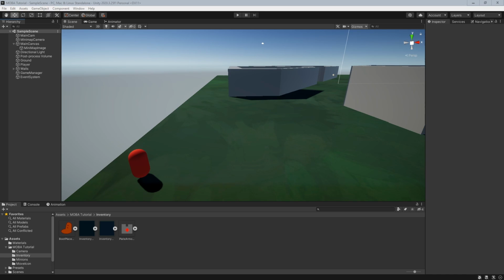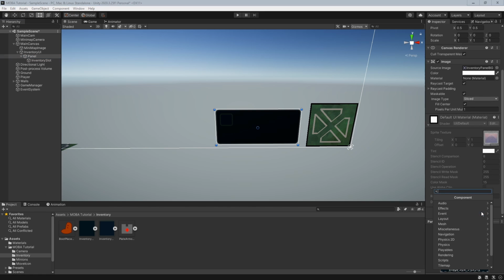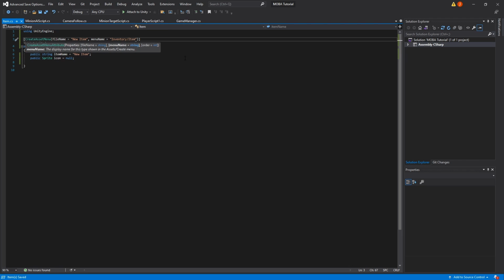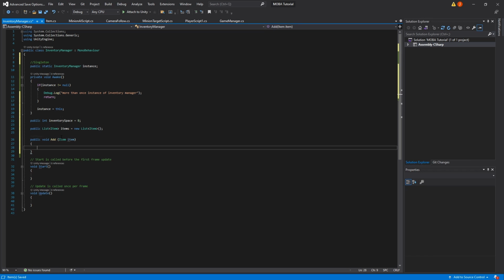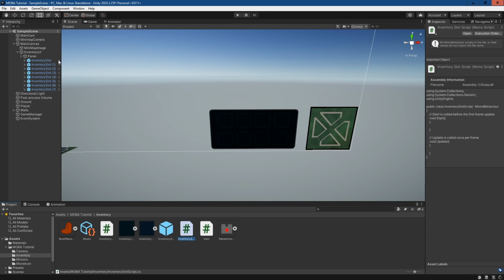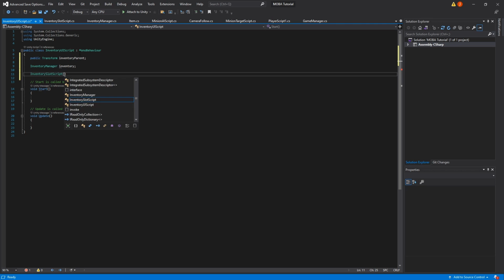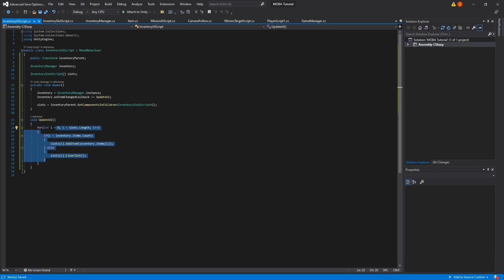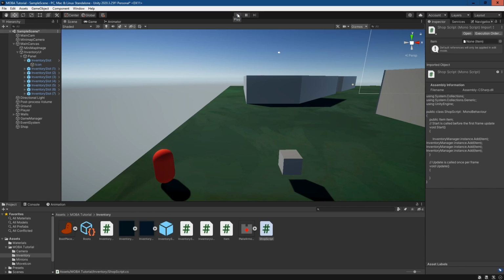How to make a Moba in Unity - Part 6 - Inventory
In this tutorial seriers I cover how to make a MOBA style game, like League of Legends or Dota 2. In part6 of this series I cover the how to set up an Inventory system that manages items and the UI elements for those items.

00:00 - Intro
00:30 - Setting up UI
06:00 - Scriptable Object for Items
08:40 - Inventory Manager
15:00 - Inventory Slot Code
18:30 - Inventory UI Manager
23:40 - Testing
26:50 - Outro